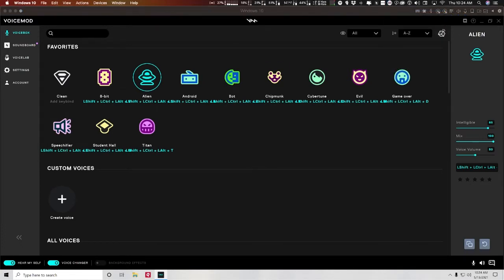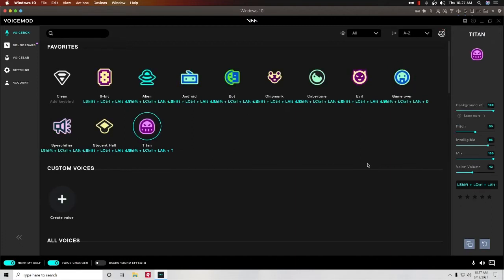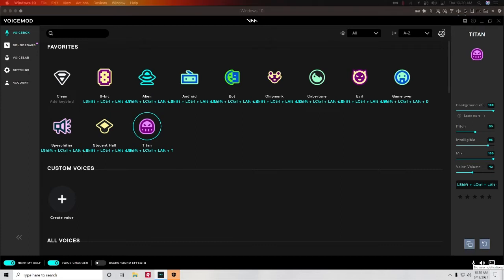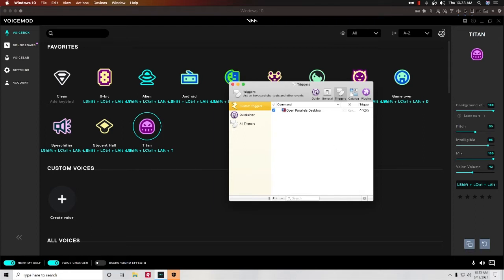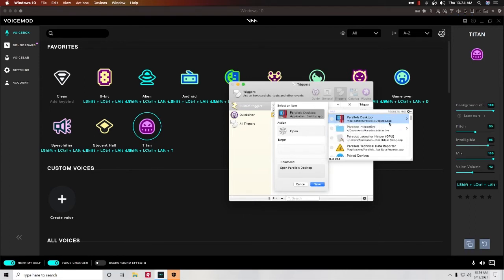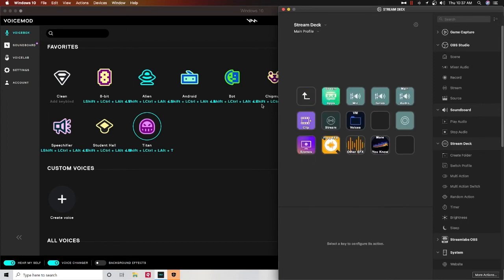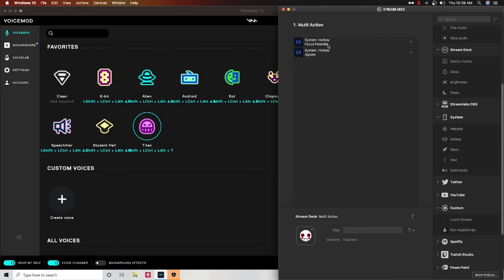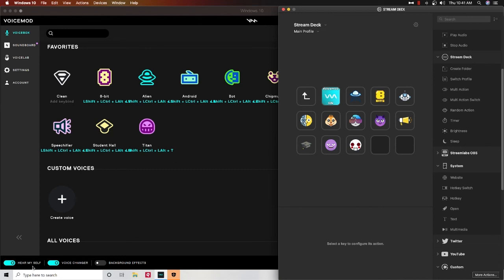Voicemod & Stream Deck Pairing on MacOS | Tutorial & Guide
Do you have Voicemod working on your Mac (see my other two videos on how to get this going below), but can't connect it with your Stream Deck?

In this tutorial/guide, I explain how to set-up your working Voicemod in your Windows virtual machine with a Hotkey app called Quicksilver to get seamless hotkey triggering of voice-switching while streaming, recording, Discording, and gaming. Links for everything below.

Timecodes:
0:00 Intro
1:44 Initial Setup
3:32 Keybinds for Voicemod Voices
4:10 Quicksilver Setup
8:39 Stream Deck Setup
11:42 Outro

My two other videos on getting Voicemod working on your Mac (MUST use virtual machine):

I stream psychology content and courses with students and members of the public on my Twitch channel Come and join in live discussion such as the ones seen in this video!